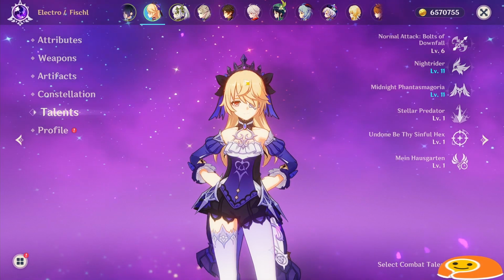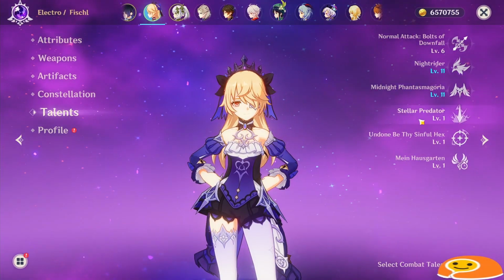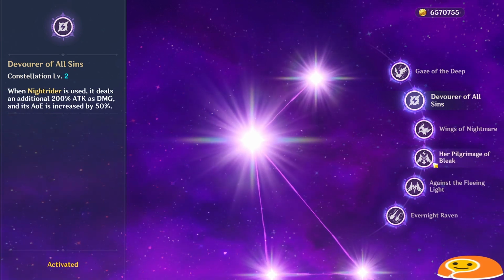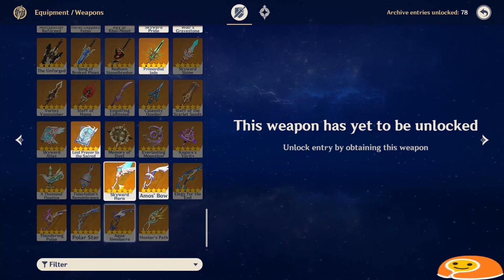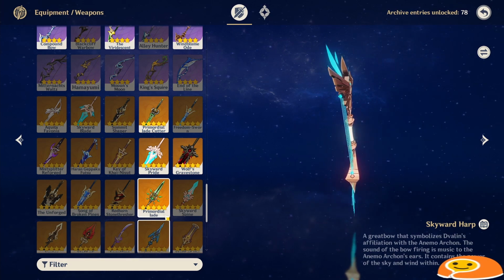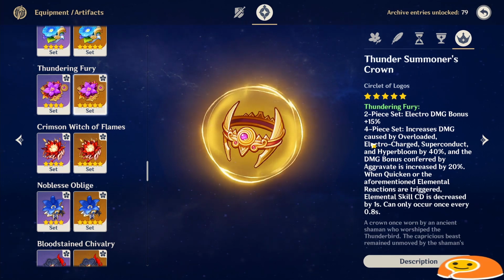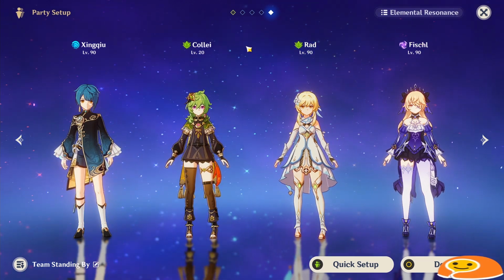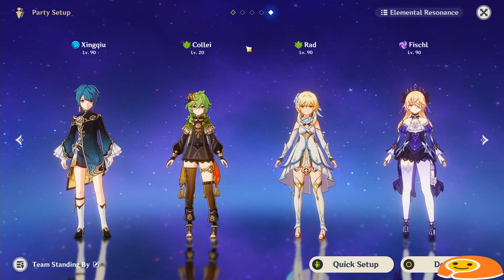(2023)⚡️7 MINUTE Fischl Guide! 💫 | Genshin Impact (v3.3).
↓ Timestamps below ↓

0:00 - (Intro)
0:25 - (Combat Talents)
1:11 - (Passive Talents)
1:37 - (Constellations)
2:43 - (Weapons)
4:09 - (Artifact Sets)
5:22 - (Team Compositions)
6:41 - (Final Thoughts)
7:00 - (Outro)

Songs - Risky Moves, Ice On My Tongue & Be My Pegasus.